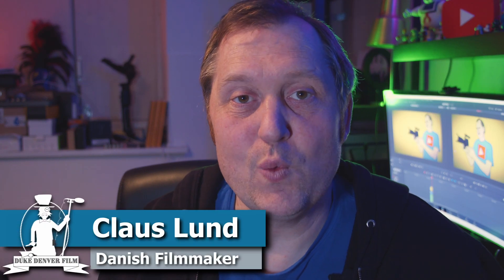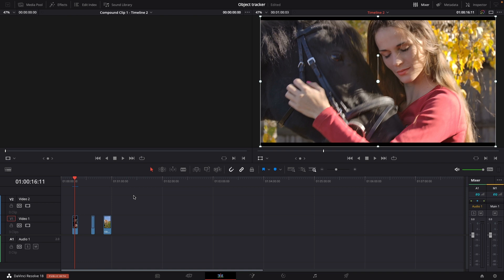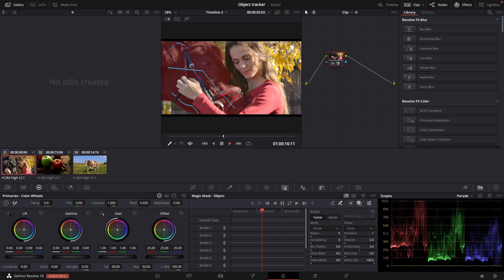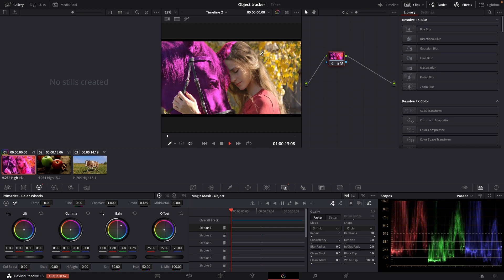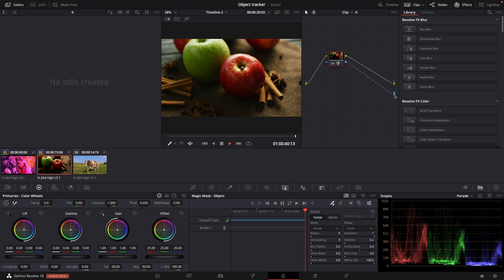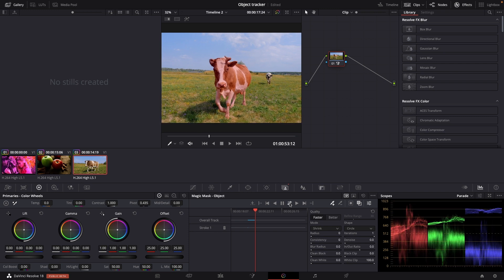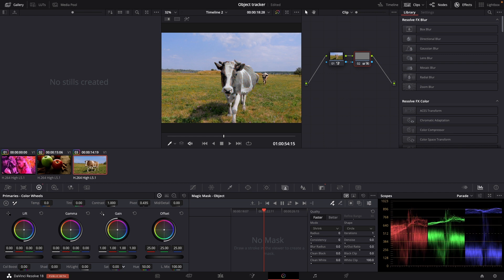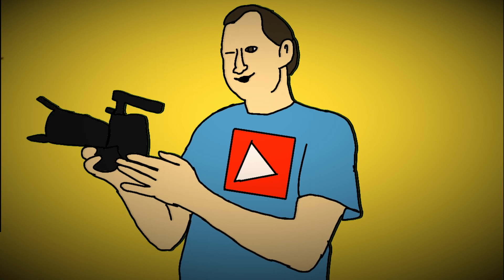the new object mask in Davinci Resolve 18 is fantastic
In this video we have a look the new object mask in Davinci Resolve 18. This is the first test with the new tool. See This video for all Fusio titlesin DR 18

00:00 - Intro
00:57 - Object Mask basic
01:41 - Test 1
03:41 - Test 2
05:08 - Test 3